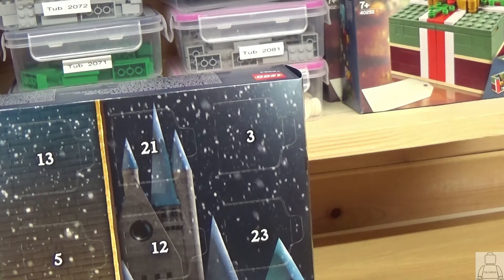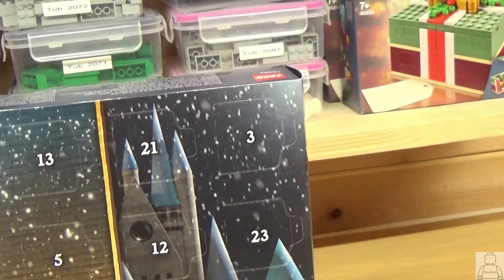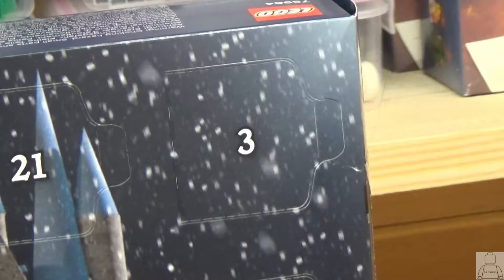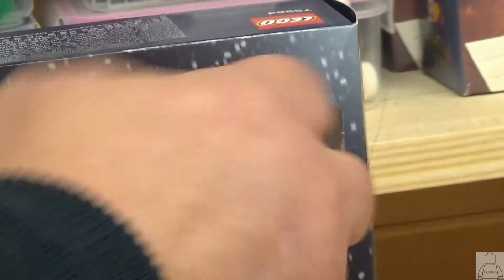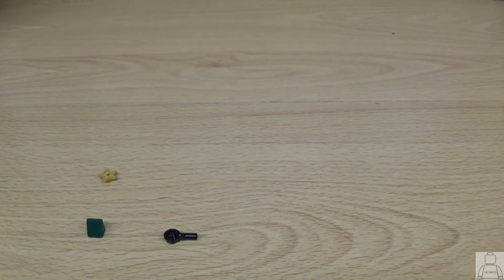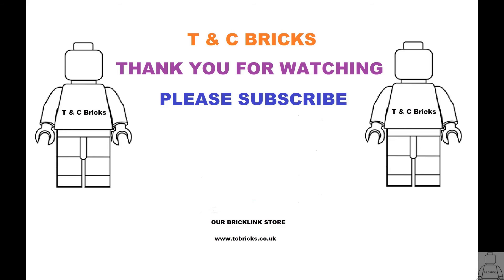LEGO Harry Potter Advent Calendar 2019 Day 3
Hello and Welcome once again to T & C Bricks.
We are now on day 3 of the LEGO Harry Potter Advent Calendar 2019

So lets see whats awaits for us today